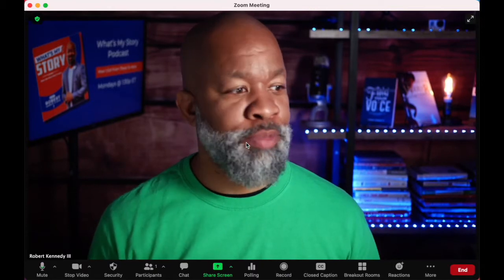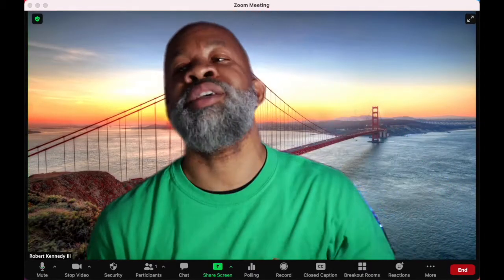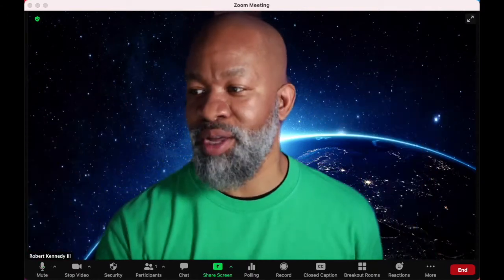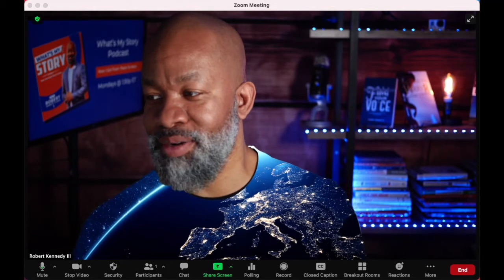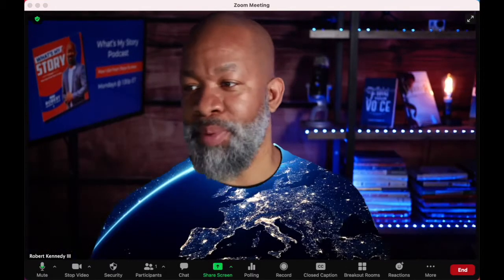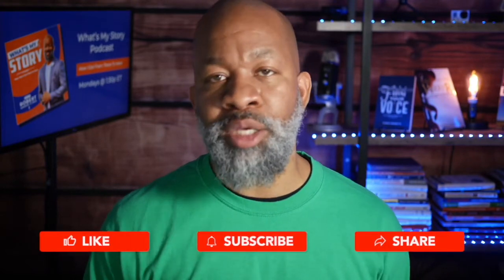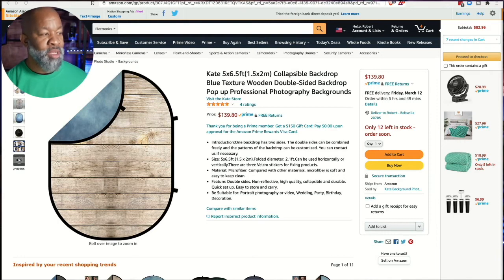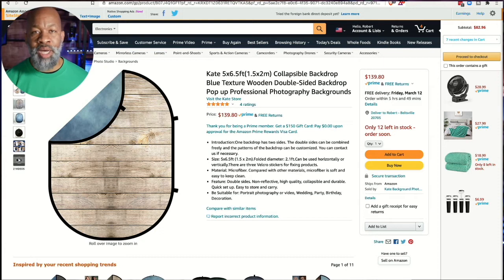Should You Be Using Virtual Backgrounds On Zoom?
So many people are using virtual backgrounds on Zoom and many other online meeting platforms. I have some...uhhhh...passionate thoughts about that. With all of the virtual meetings people are attending, how can you show up like a professional without being a distraction? Well, there are some great ways to use use virtual backgrounds and some not so great ways. In this video, I share my thoughts on using virtual backgrounds on Zoom and some options you may not have thought about.

Resources:
1.
2. Photography backdrop
3. Collapsible Photo Backdrop

0:00 - 1:26 Intro
1:27 - 3:56 Playing with Virtual Backgrounds In Zoom
3:57 - 5:28 Option 1 - Photo Backdrops
5:29 - 6:13 Option 2 - Collapsible Backdrops
6:14 - 7:06 Wrapup